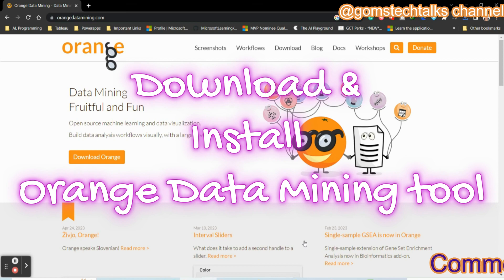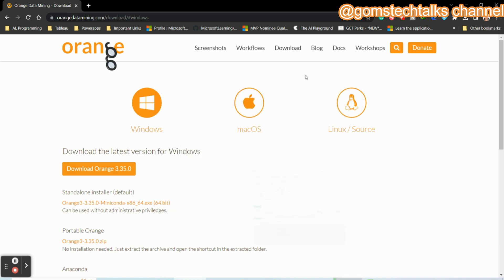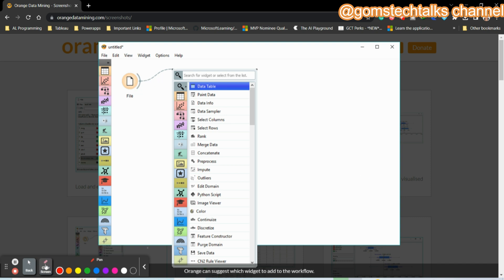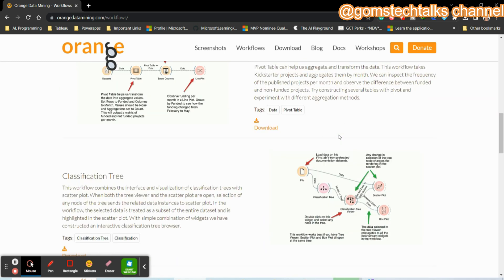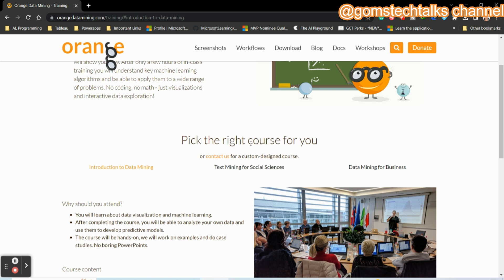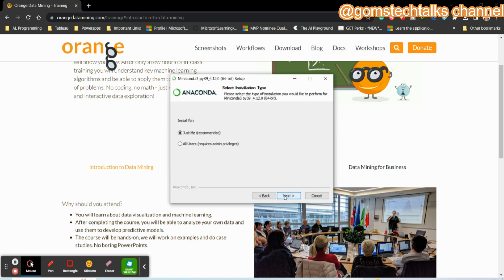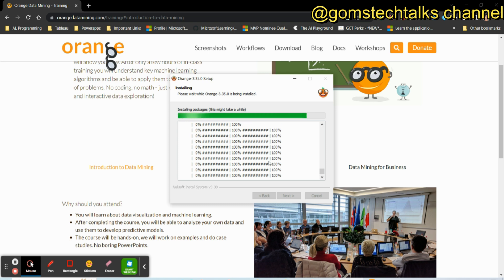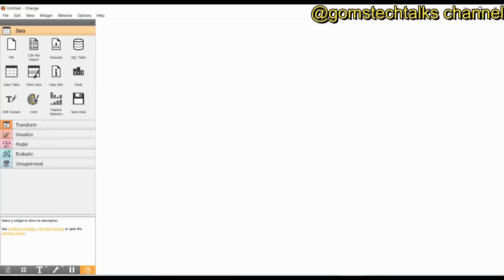How to Download and Install Orange Data Mining Tool | Step-by-Step Tutorial for Beginners | tools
Happy learning